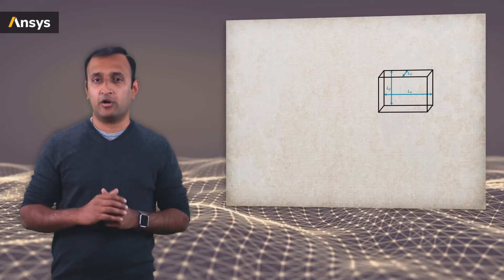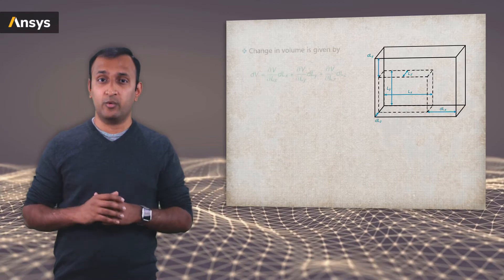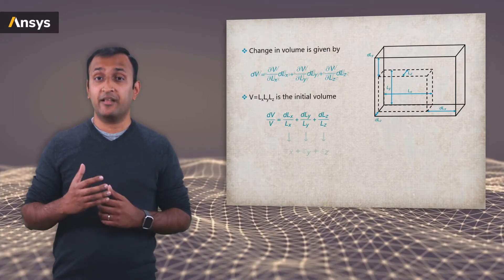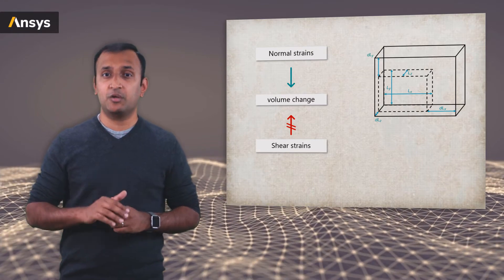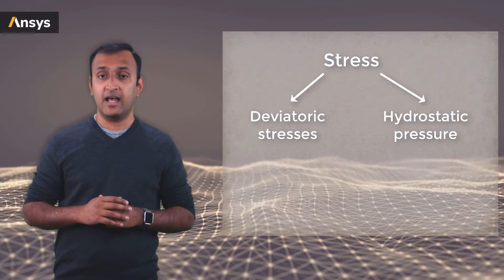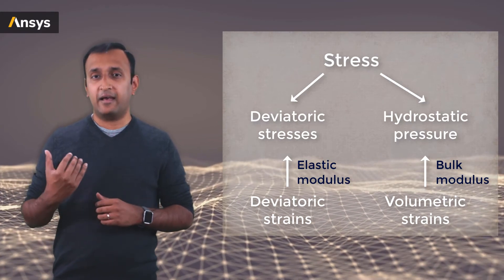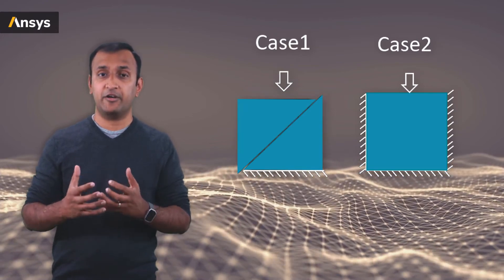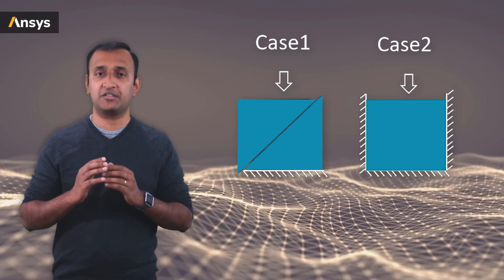Volumetric and Deviatoric Strain — Lesson 2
This video lesson demonstrates how the total strain due to deformation can be mathematically separated into volumetric and deviatoric contributions.  For instance, the volumetric strain is simply the summation of the three principal strains on the body. This lesson is part of the Ansys Innovation Course: Volumetric and Deviatoric Behavior. To access this and all of our free, online courses — featuring additional videos, quizzes and handouts — visit Ansys Innovation Courses